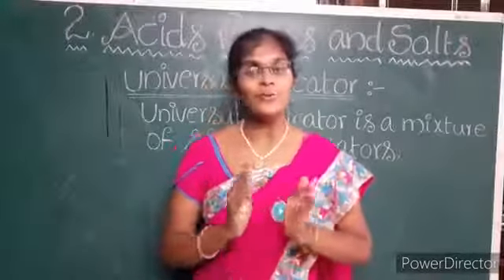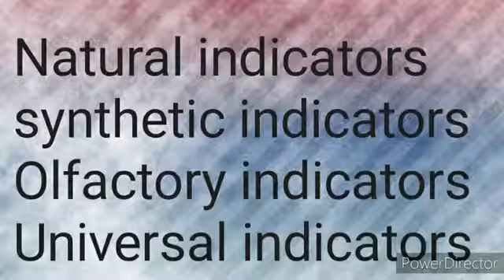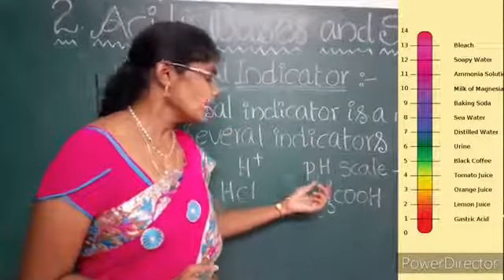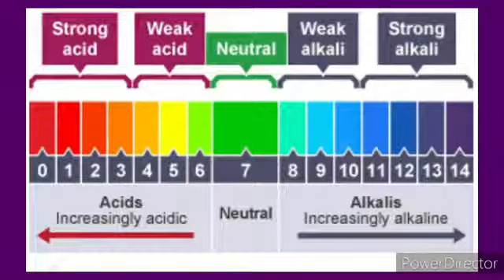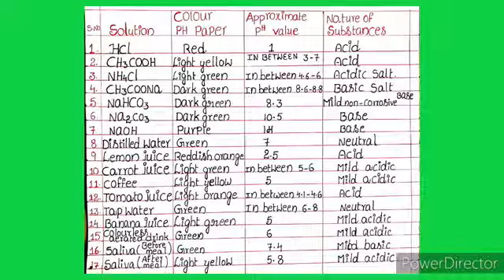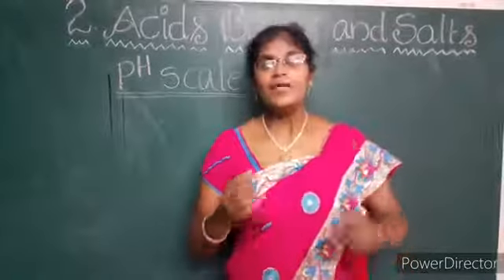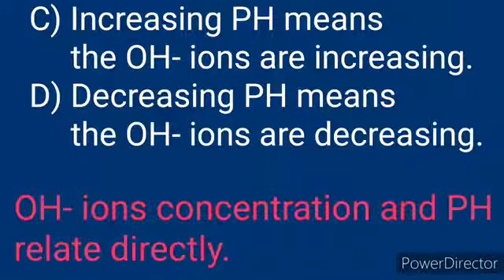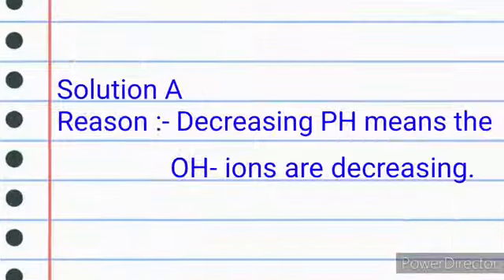Acids, Bases and Salts - part -7 (Universal indicators , PH Scale)